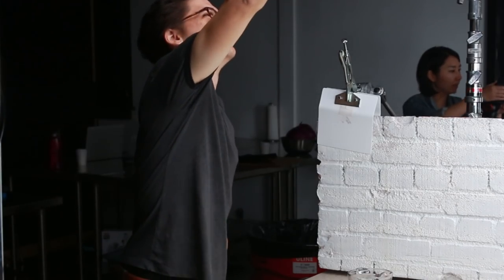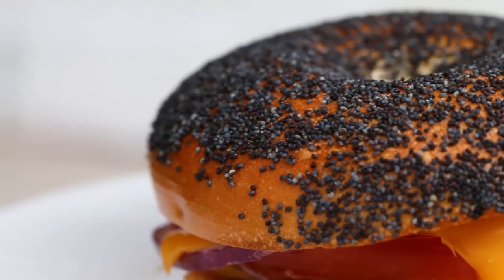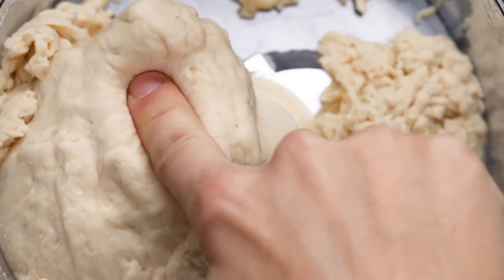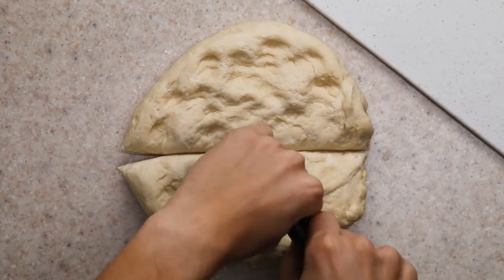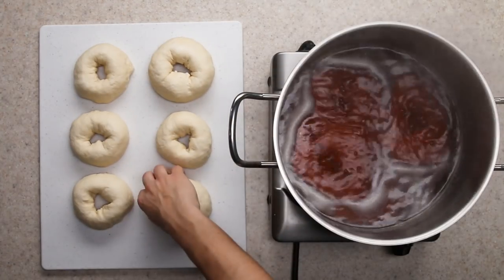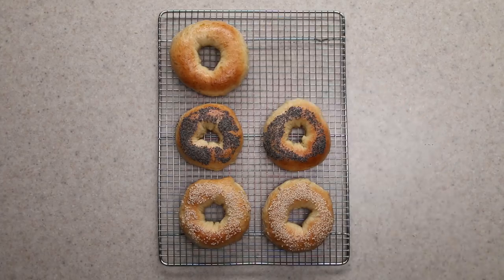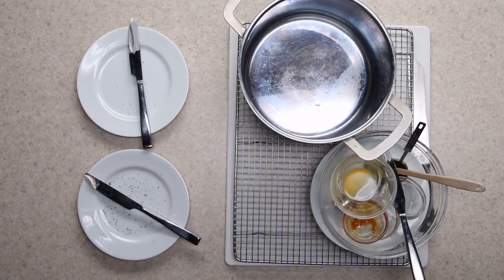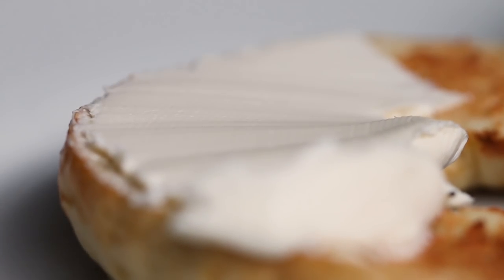Homemade VS. Store-Bought: Bagels